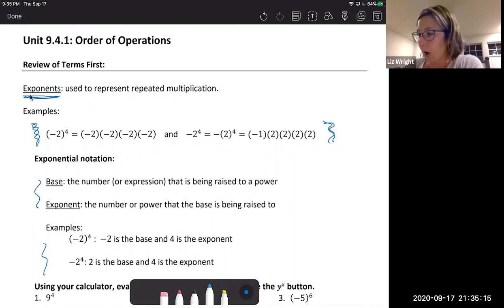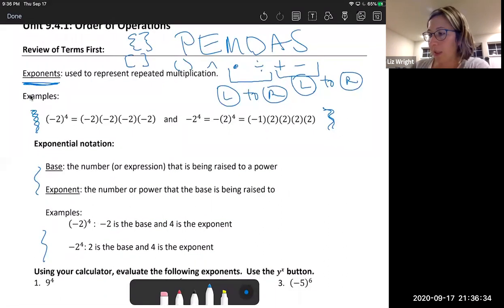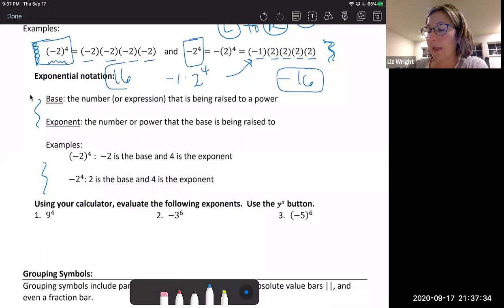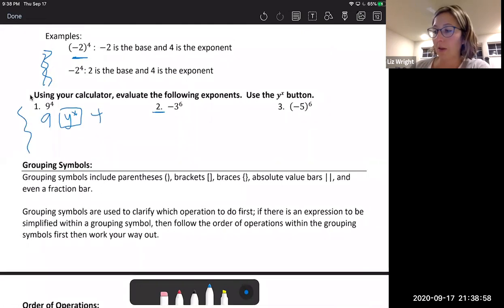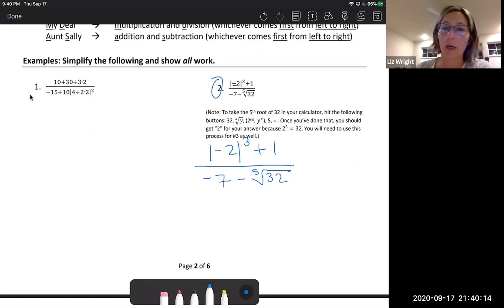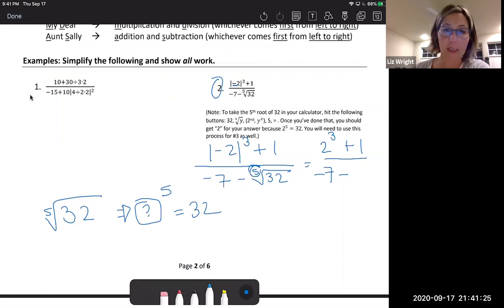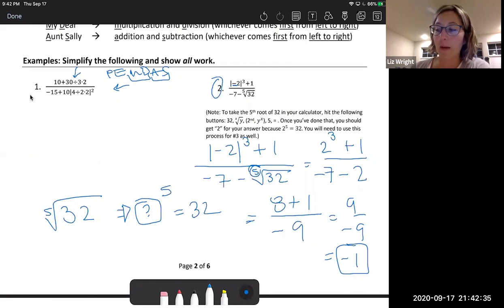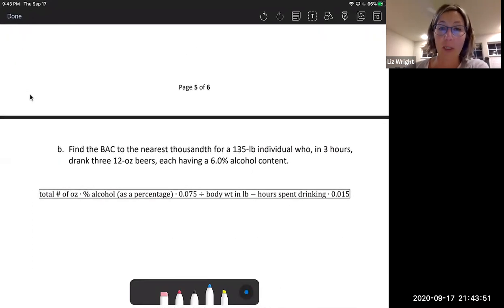Unit 9.4.1: Order of Operations (quick overview)